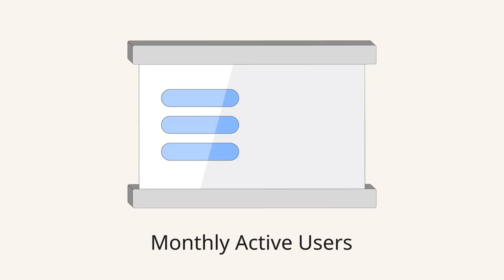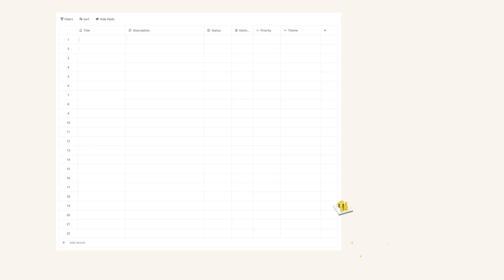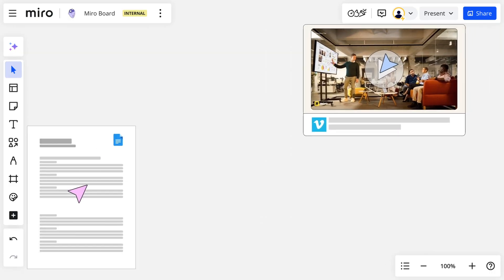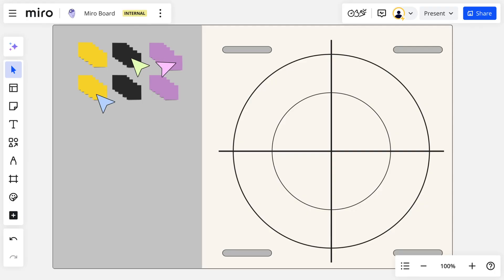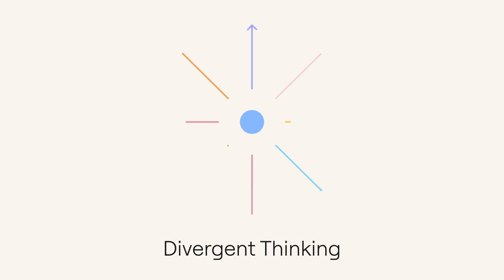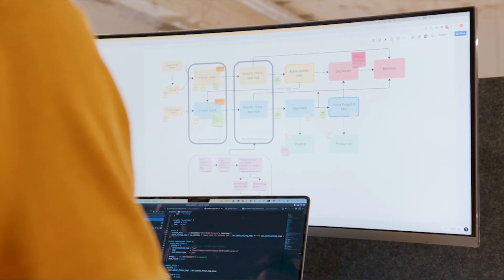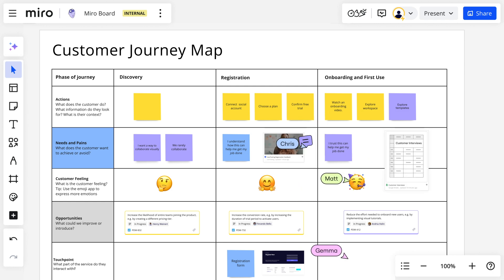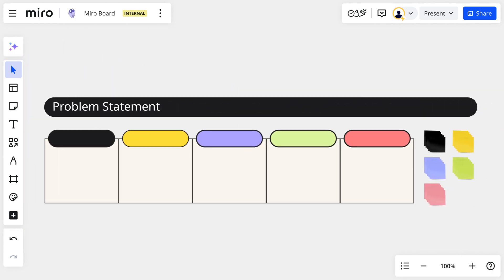Exploratory Research with Miro 🔍 | From Discovery to Clear Problem Statements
Discover how Miro transforms the research process into a powerful tool for innovation. In this video, we’ll dive into exploratory research—gathering key insights from industries, markets, competitors, and most importantly, users. Learn how to get creative with the information you collect and how Miro’s visual platform allows you to store everything in one place for easy access.

We’ll show you how to use Miro to build a big map of the problem space, from divergent to convergent thinking, and how Miro AI can help you summarize research, identify key patterns, and create Customer Journey Maps (CJMs) to uncover opportunities. By the end, you'll know how to transition into defining the problem to ensure the biggest impact.

👉 Discover new ways to research and innovate using Miro!